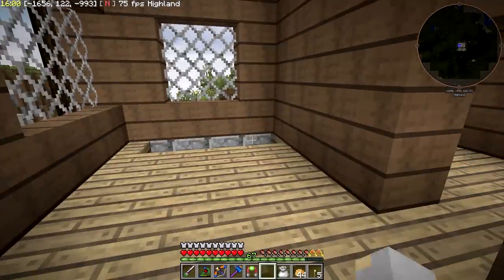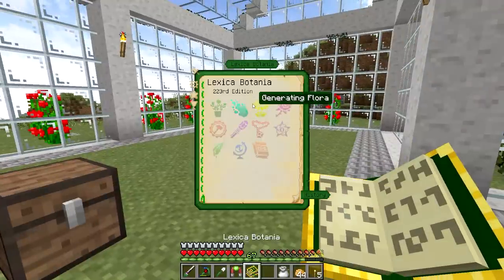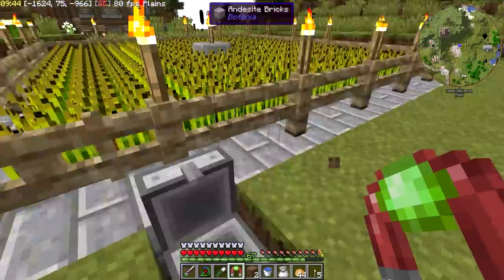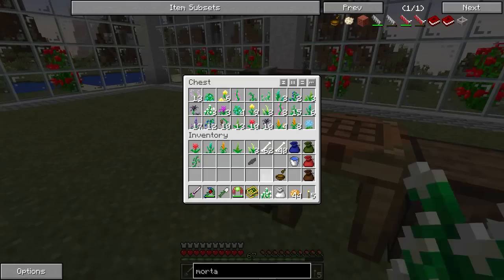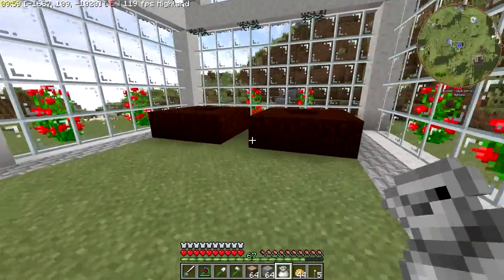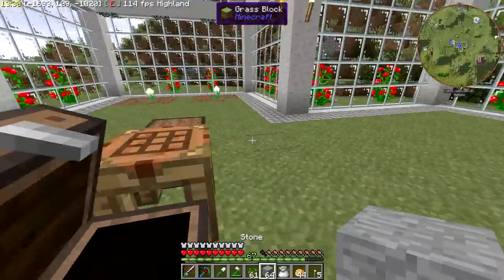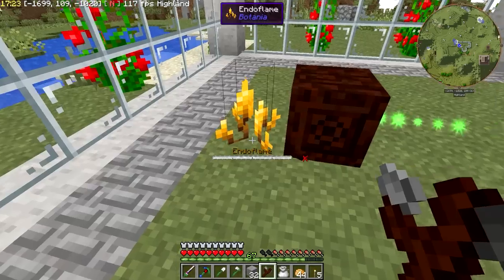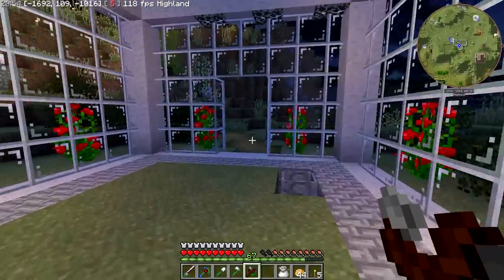Minecraft Unabridged - Ep. 8: Beginning Botania | Primus Unabridged Modpack Let's Play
Let's play Minecraft Unabridged, a modpack by BBoldt! I've been invited to join the Primus server as a guest for this series, and it looks like it's going to be a great time. Minecraft Unabridged is available on the ATLauncher.

To download the pack:
Install the AT Launcher, go to packs tab, click "add pack" button, enter code 'unabridged' and then create a new instance!

Description:
In this pack you will find something for everyone. Mods for those who like technology, magic, adventure, building, exploring, and more!

One of the main goals of the pack is to make sure there is considerable diversity in the mods available, catering to many different styles of play. There will be no forced progression through any mod. The choice is yours to make on how challenging or simple your adventure will be.

Another goal is ensuring everything is relatively balanced. No mod should have too many negative impacts on a feature in another mod. In addition, great care was taken into making sure nothing is excessively overpowered compared to similar features and items in other mods.

Features unique to this modpack:
* Many custom Minetweaker scripts that introduce extra compatibility, fixes, and enhancements.
* Thaumcraft aspects added to the entirety of Plant Mega Pack and Biomes O' Plenty, making mostly everything that generates in the world scannable.
* Custom mining progression that works with both Iguana Tweaks/TiC tools and vanilla-style tools.
* Custom resource crops added to Agricraft, including ore and mob drops.
* Tweaks to Agricraft, making things more difficult, so that Forestry bees aren't rendered useless.
* Custom ores added to the moon and mars to entice even the most timid adventurers to fly to the stars.
* Some tweaks to Tropicraft, making progression in some other mods easier there.
* Unity texture pack by CyanideX is enabled by default for a more Unified experience.